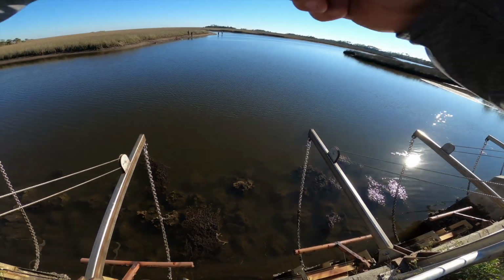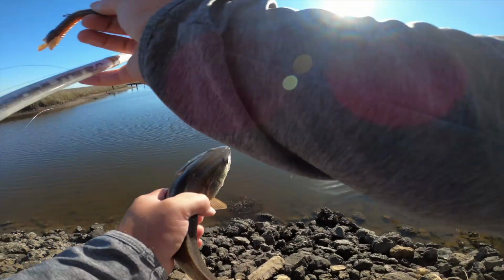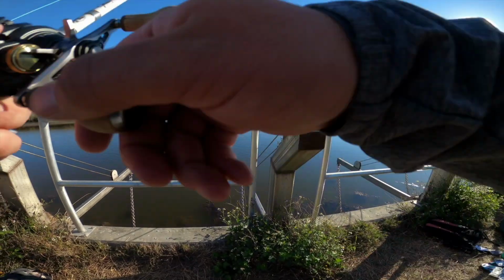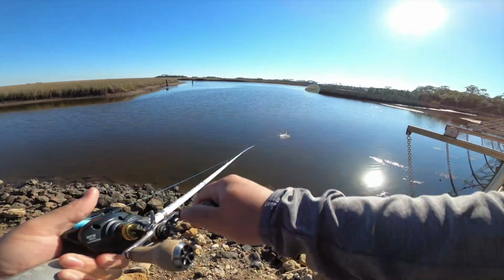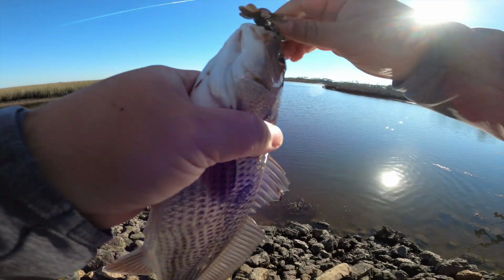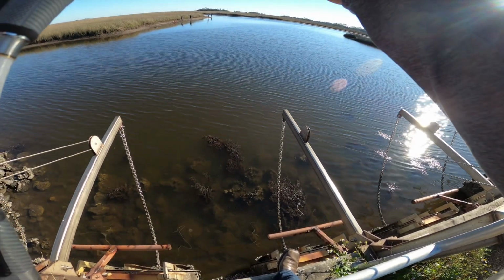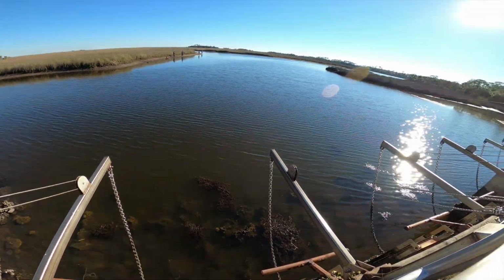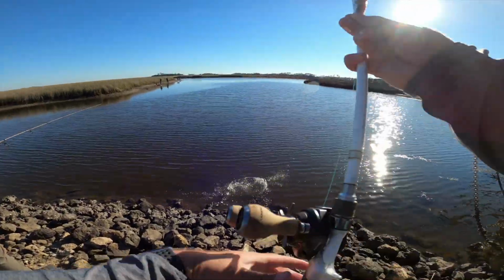How To Catch More Redfish Using the NED RIG ft. The Hunter Fisher!!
The Ned Rig has quickly become a bass fishing staple but did you know it also CRUSHES redfish!? In this video, The Hunter Fisher shows you how you can use the Ned Rig to catch redfish in inshore saltwater areas. Would you fish the Ned Rig for other saltwater species?